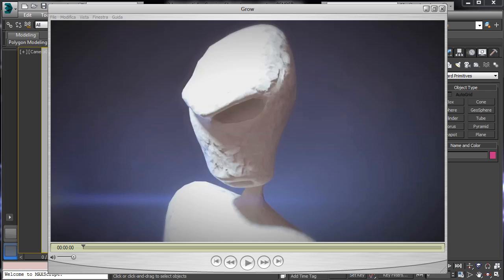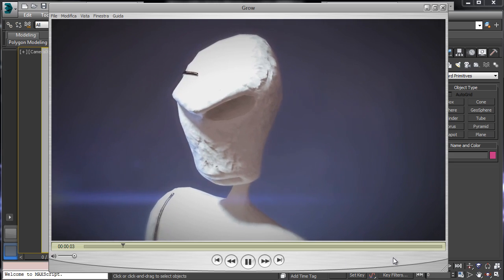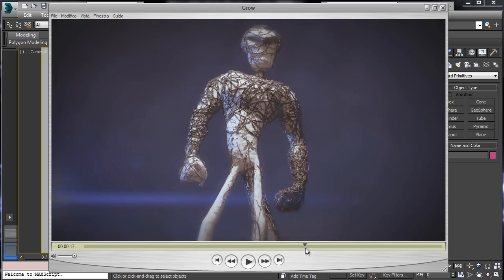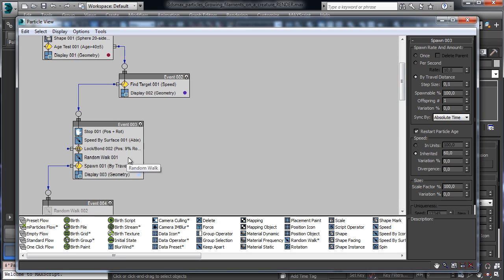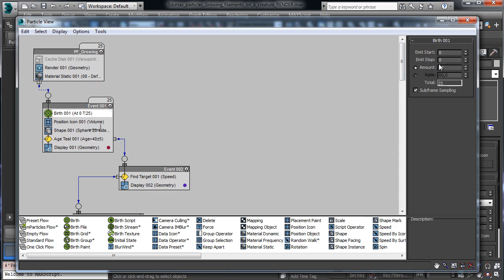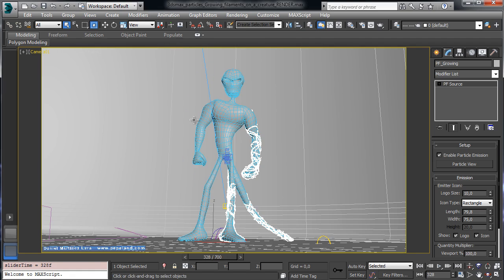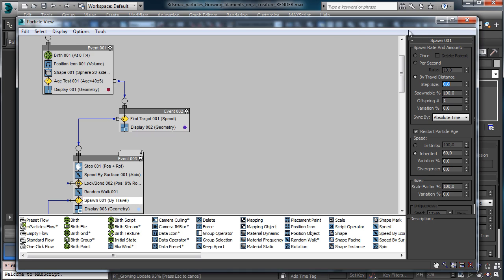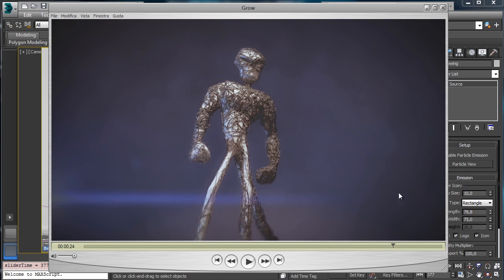Growing filaments on a creature - Intro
Introduction

In this video for 3ds max we'll talk about particles used to create growing filaments and/or organic structure over a given object or a creature using Particle Flow.

In Growing filaments over a creature video, we'll show how to prepare a good setup with Particle Flow to create filaments and organic structures growing over the Abix character.
The character will be static just to speed up the setup workflow. PFlow will be used to emit particles from the ground and these particles will reach the Abix body using a Find Target test. As soon as the particles will touch the mesh surface, we'll see how to move it all over the character surface with random animation and how to grow a filament behind it using the Spawn event.
Spawning and Speed by surface will be used to create some sub-branch trying to achieve a really good "organic" feeling. We'll see how to cache particles to speed up scene management too. Rendering will be done in Mental ray using a simple Arch&Design material.